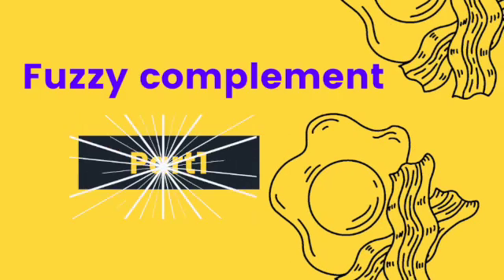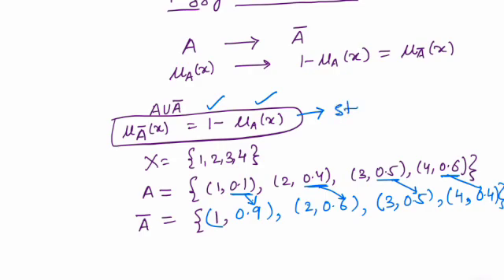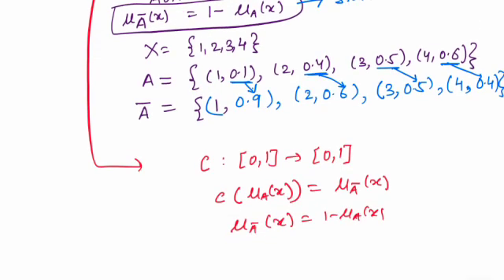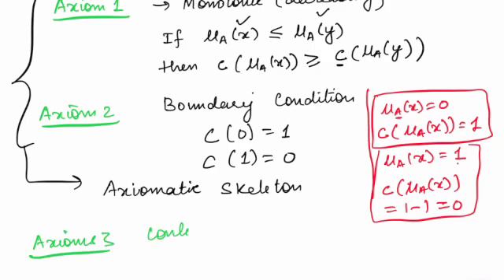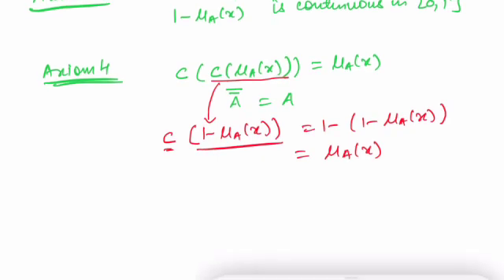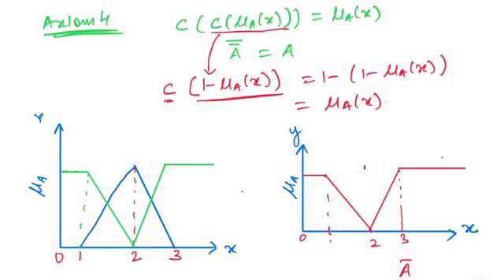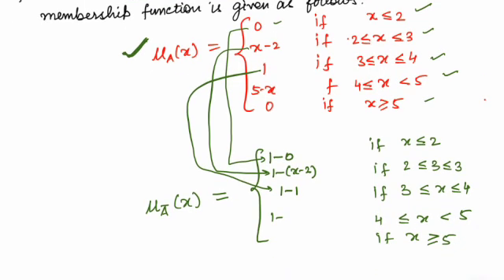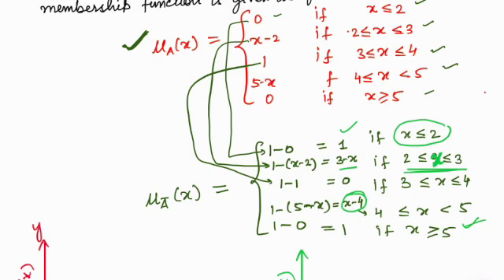Fuzzy Complement- Basics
Join us in this informative video as we dive into the fundamental concept of fuzzy complement. We explore the concept of fuzzy complement, discussing its definition, properties, and how it relates to fuzzy sets and membership degrees. We'll demystify the concept through intuitive examples and visual representations.  Whether you're a beginner or seeking a refresher, this video is perfect for anyone interested in expanding their knowledge of fuzzy logic and its essential components.